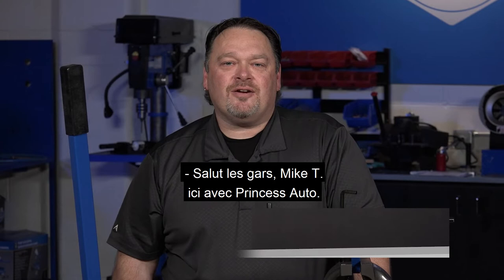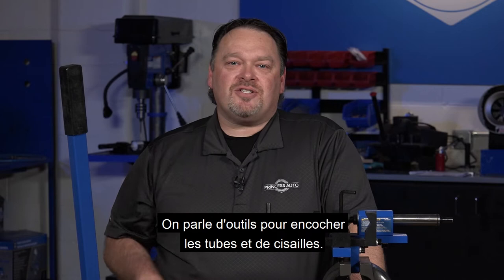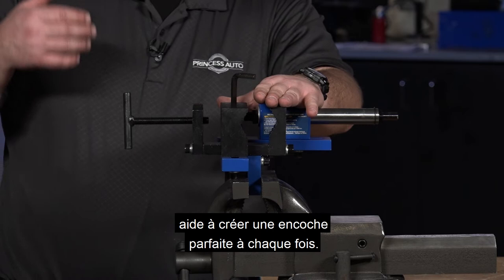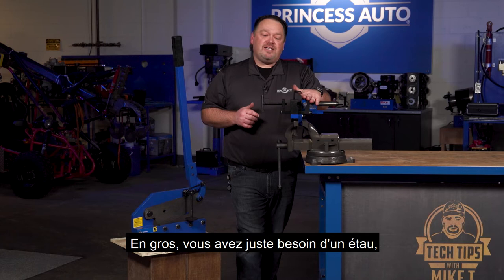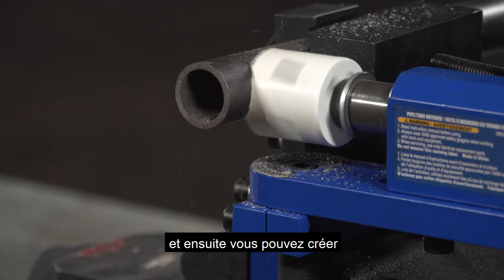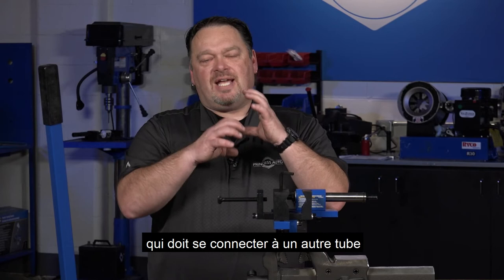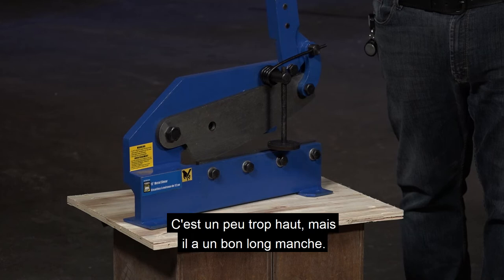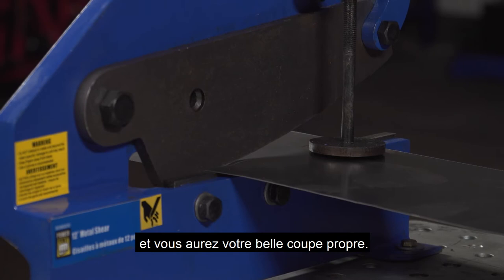Conseils techniques avec Mike T - métallerie - entailleurs de tube et cisailles à métaux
Mike T conclut notre série de conseils techniques sur le métallerie avec un aperçu de deux équipements qui permettent des entailles parfaites et des coupes nettes.
Pour en savoir plus sur la façon de tirer le meilleur parti de votre équipement de métallerie, ou pour découvrir le reste des épisodes de cette série, cliquez

Retrouvez les produits présentés dans l'épisode d'aujourd'hui en ligne, ici 👇
00:00:27 - Outil à encocher les tuyaux/tubes, 2 1/2 po 🛒
00:01:44 - Cisaille à main pour métal de 12 po 🛒